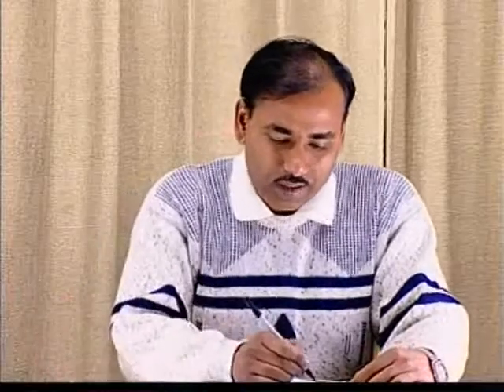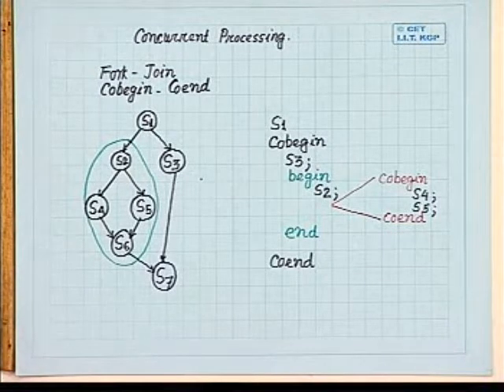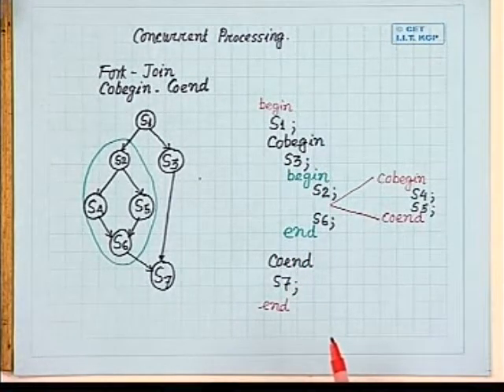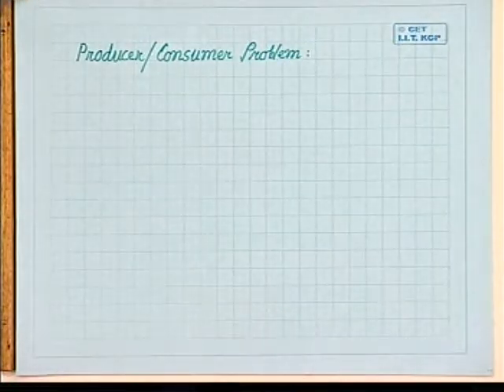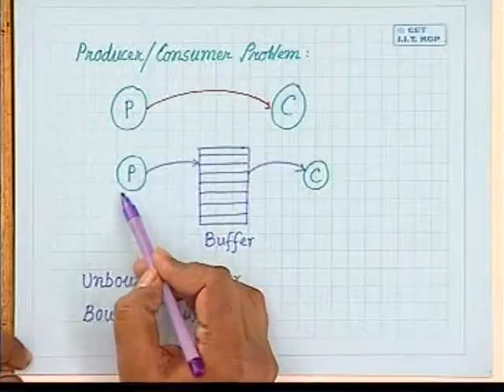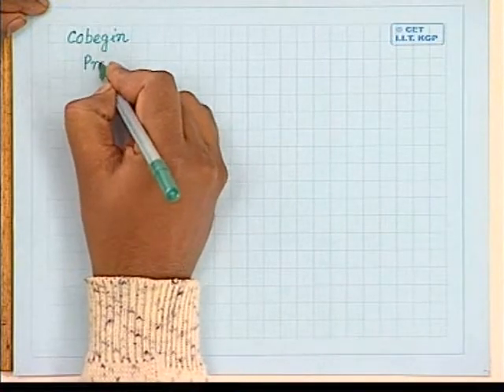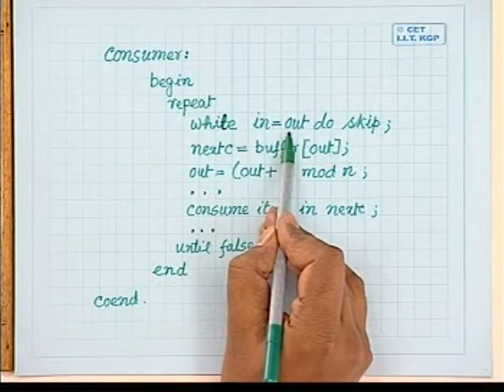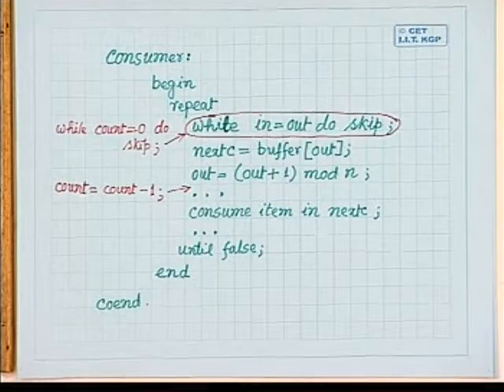Concurrent Processing Part - 2